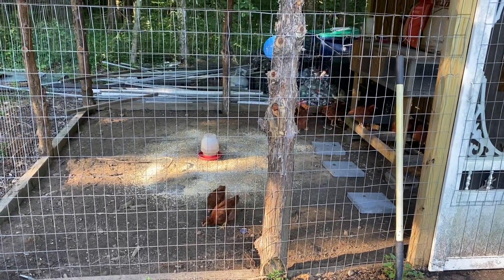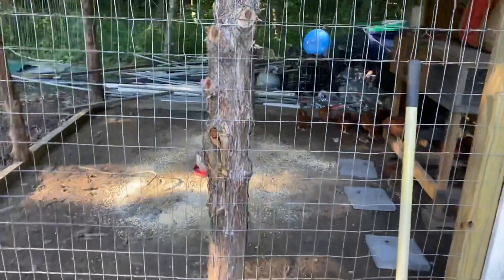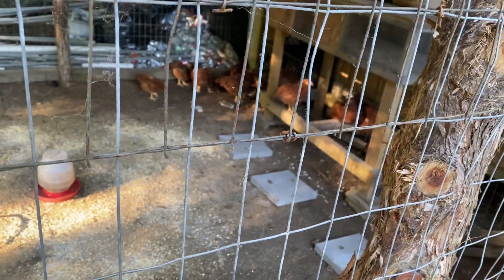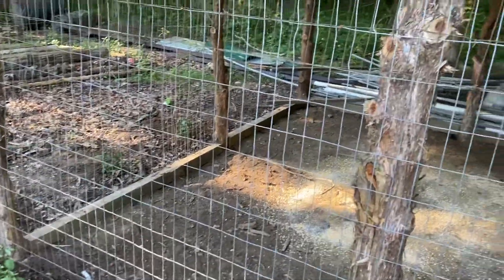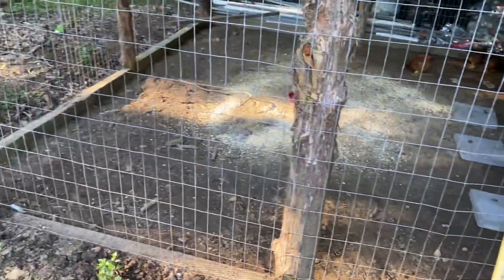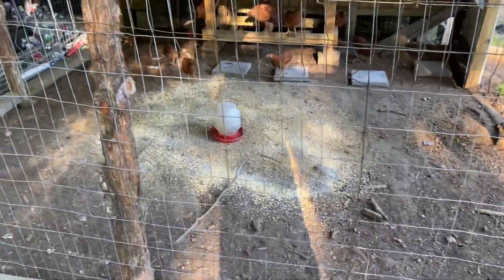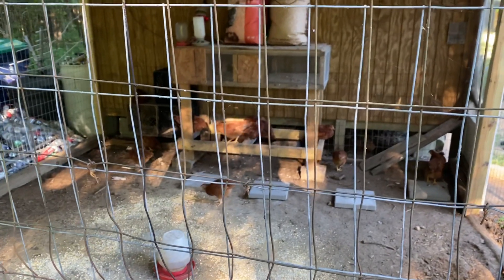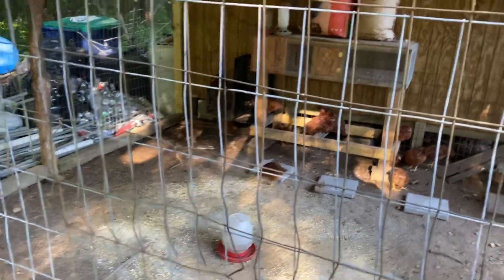How to keep snakes out of your chicken coop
Using Mother Nature to keep snakes from getting eggs from coop